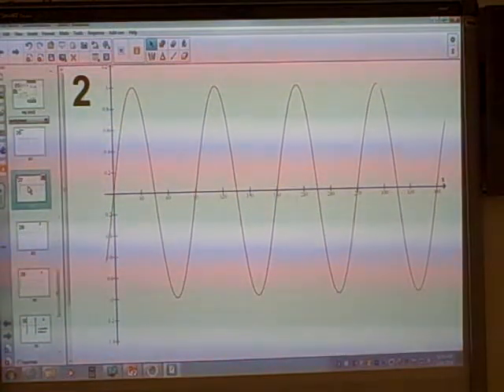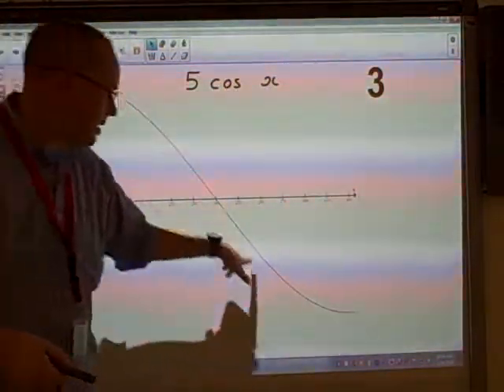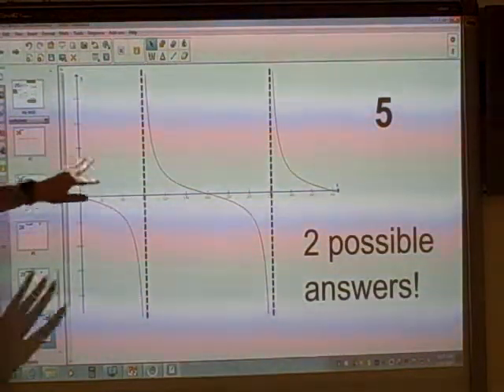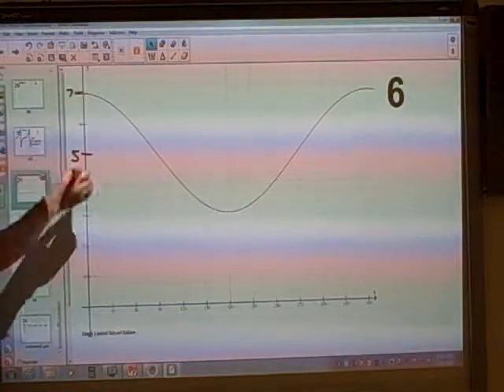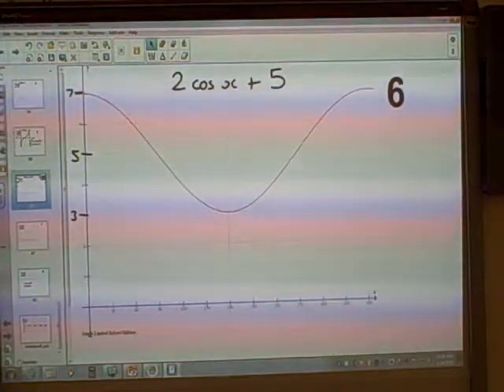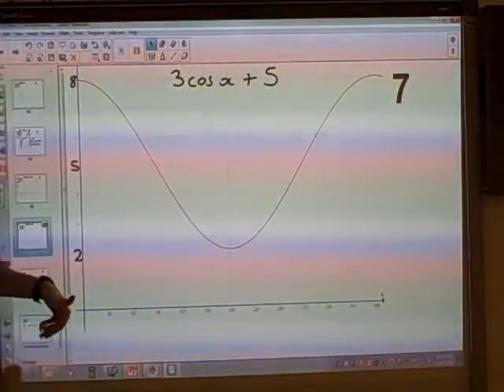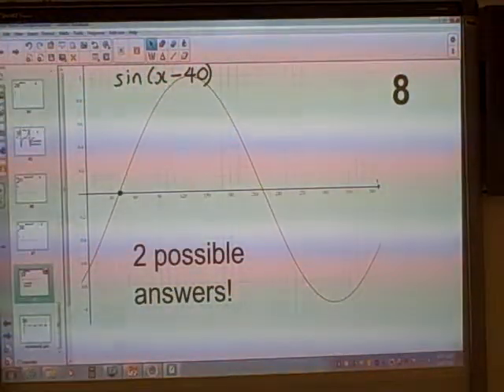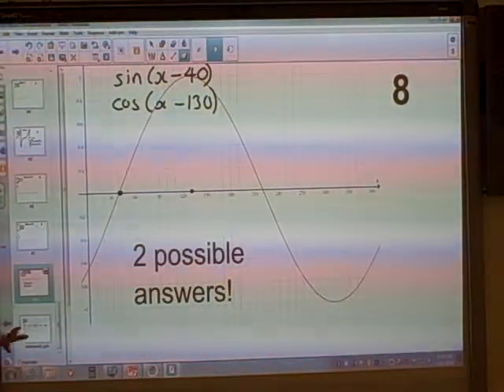Ch10 Lesson 5 Practice 2